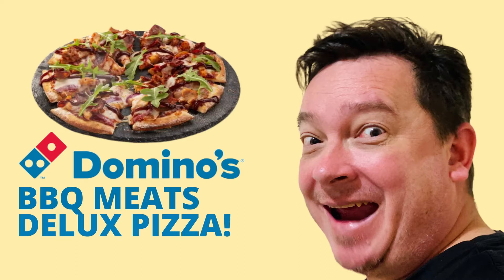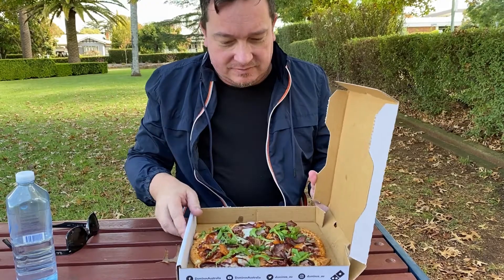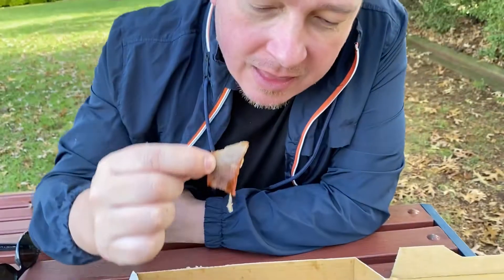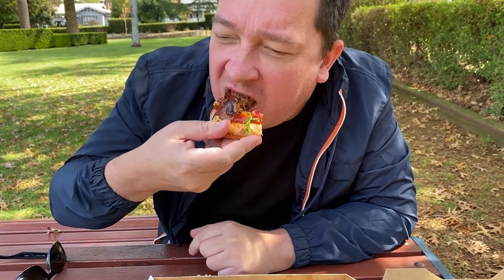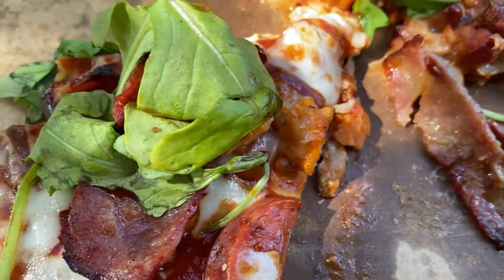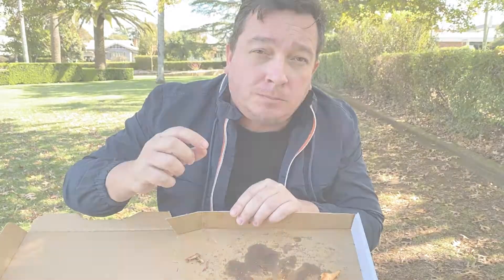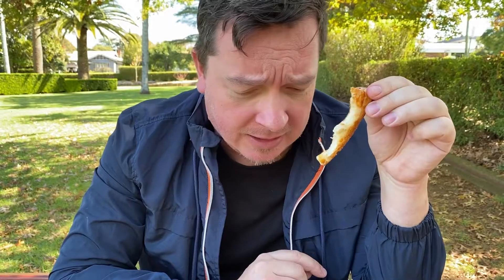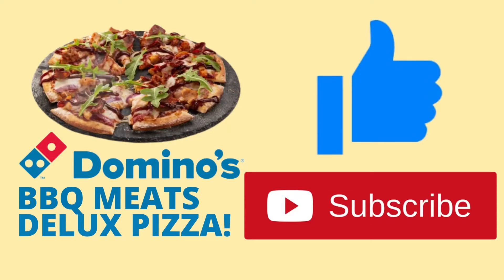Domino’s Super Supreme BBQ Meats Delux [NEW Duck & Brisket]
Today Ol Mate and I fanged it to Domino’s
and sampled their Super Supreme BBQ Meats Delux Pizza!  You Beauty.  Let’s see if they hit the mark!